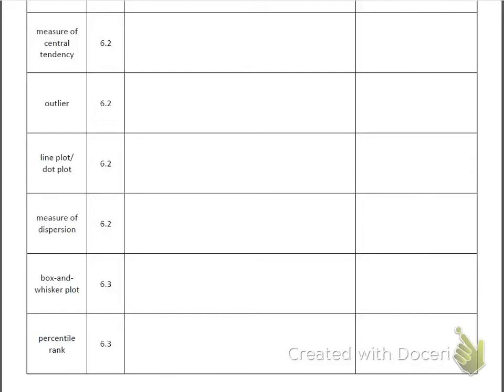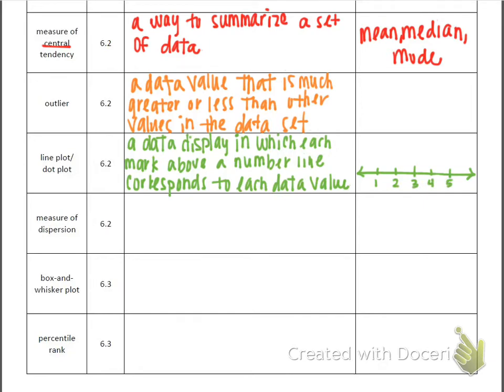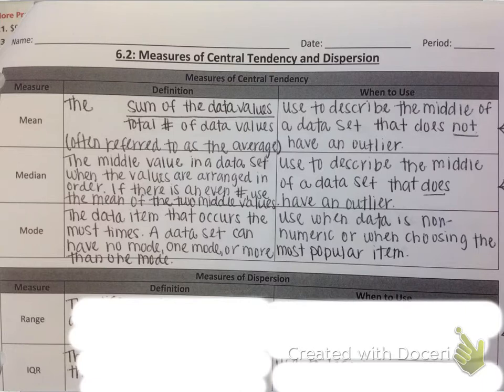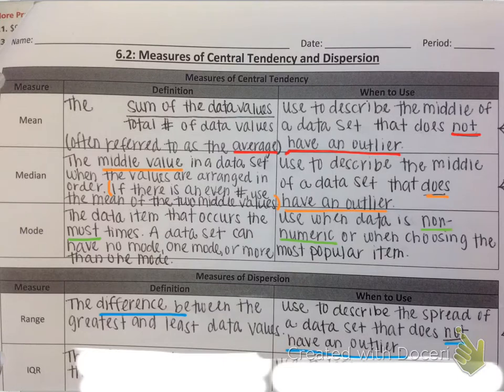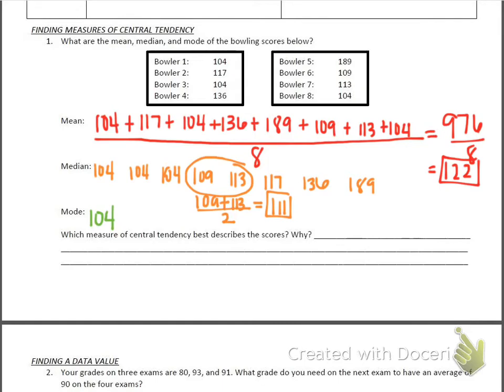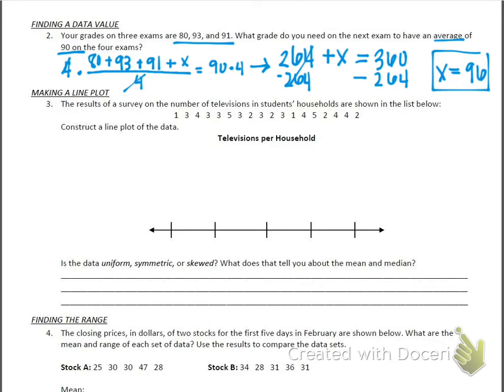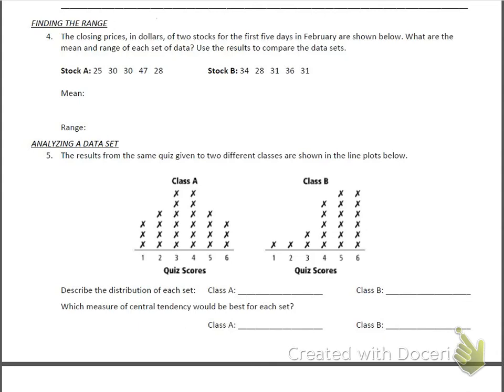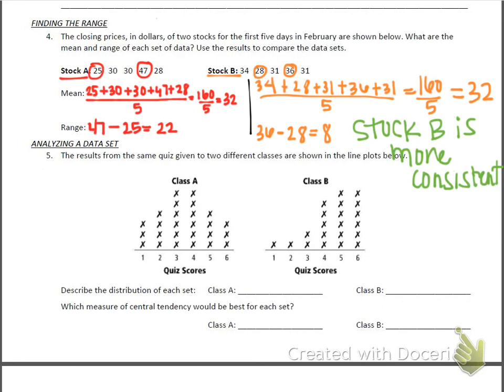Math 1 6 2 Notes